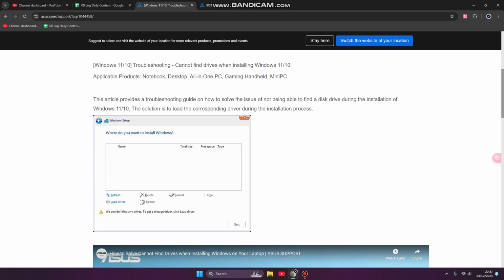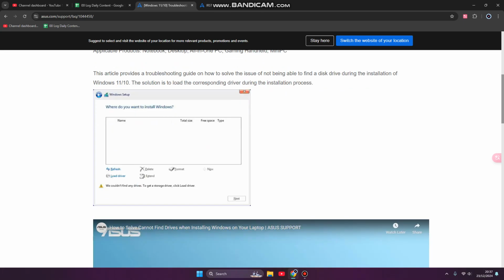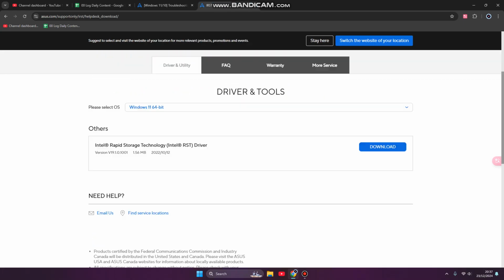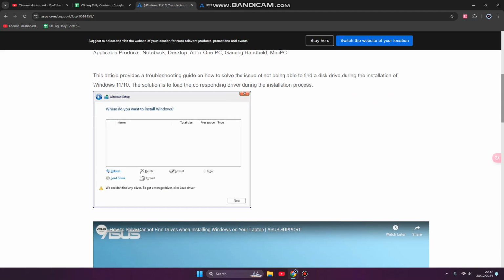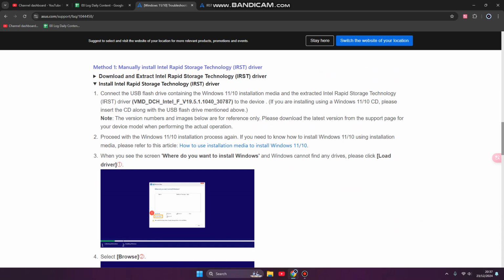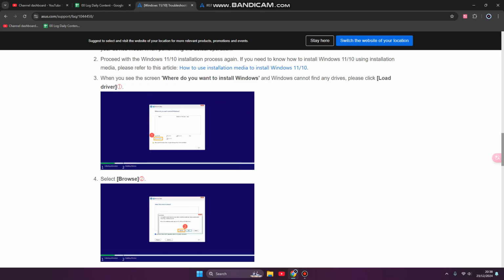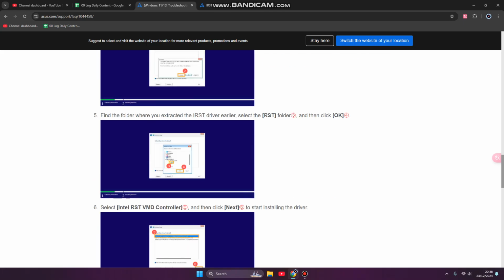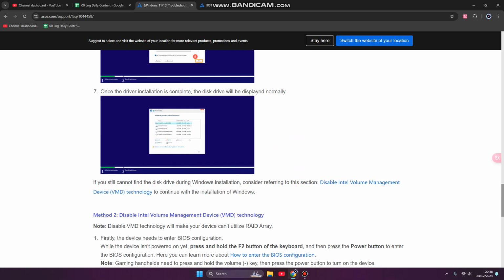💥 INSIGHTS: Can't find hard drive and ssd while installing windows 10/11, How to fix it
Can't find hard drive and ssd while installing windows 10/11, How to fix it.